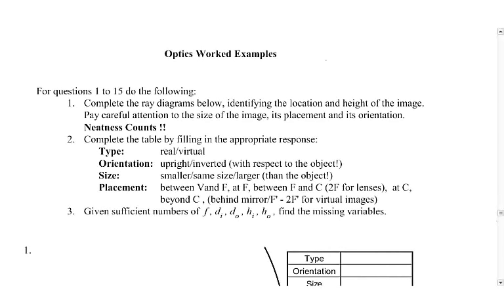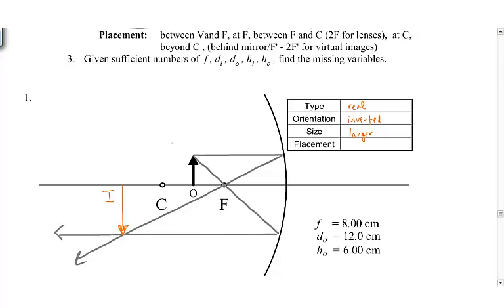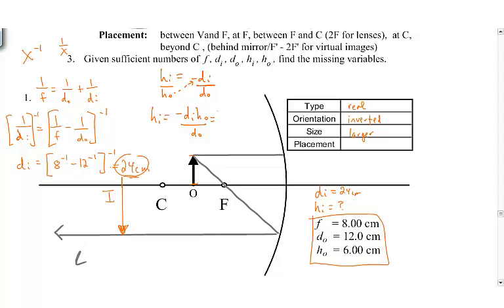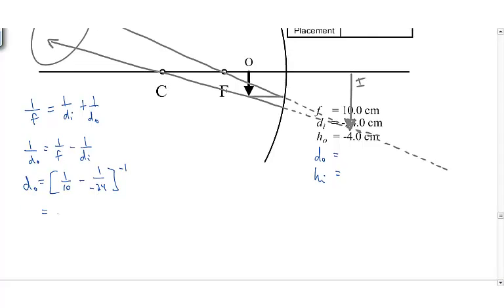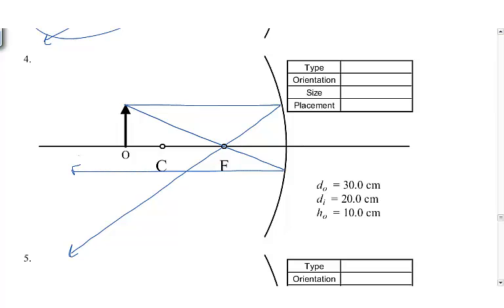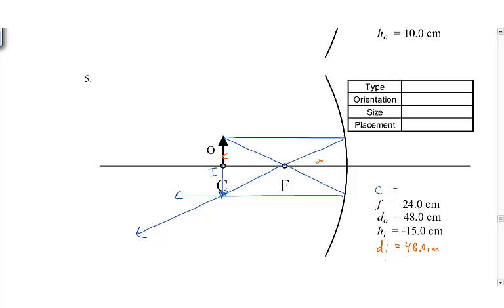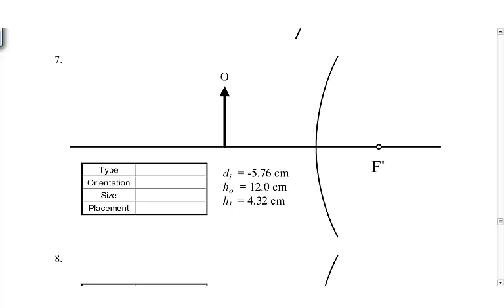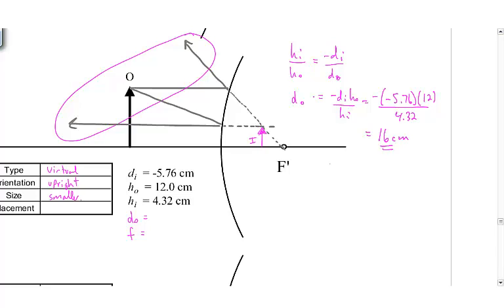Unit 9 Mirror Ray Diagrams and worked examples